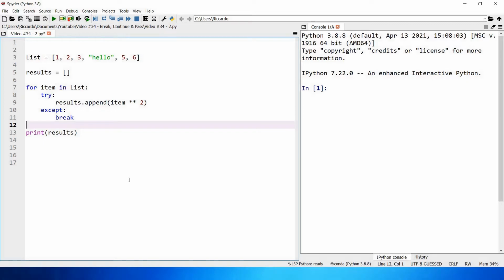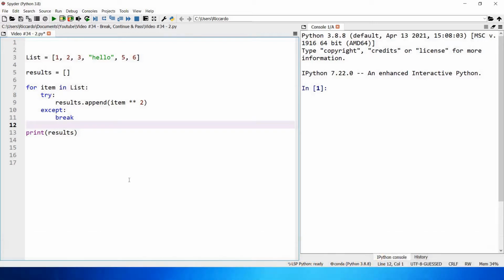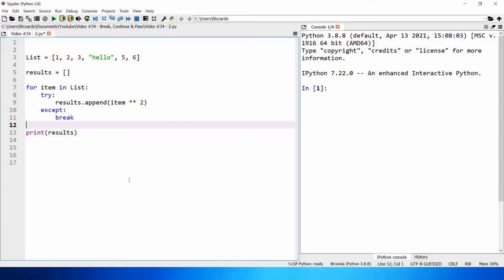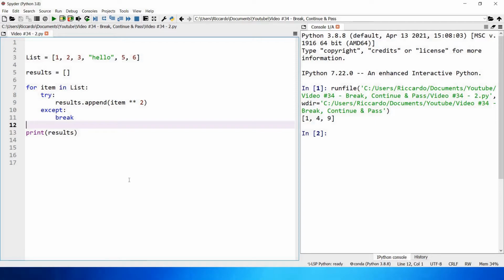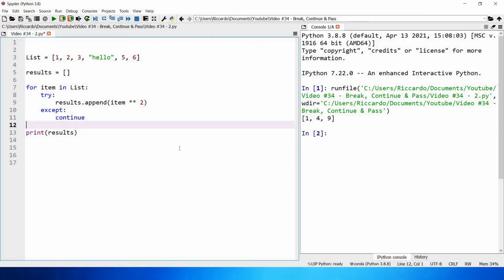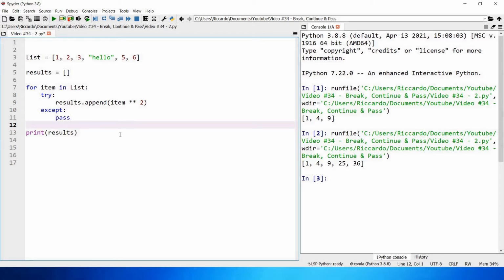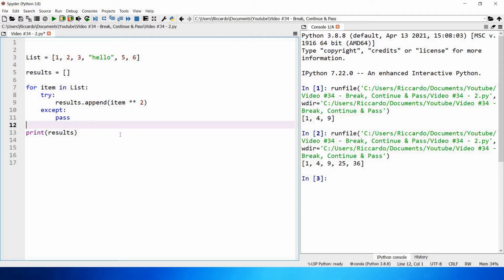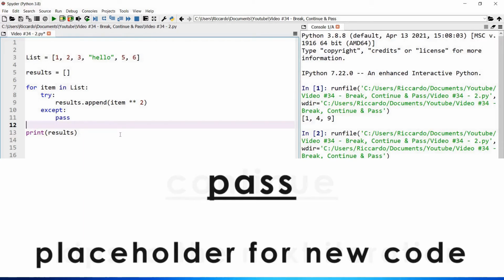Python Tutorial #34 - Break, Continue & Pass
Episode #34 of the Coding Specs Python Tutorial Series. Learn about three useful commands that you can employ inside loops. Discover how to skip unwanted inputs and automatically stop the code if an error occurs.